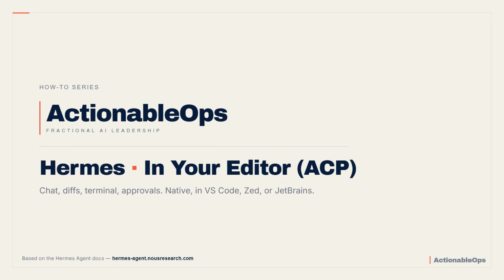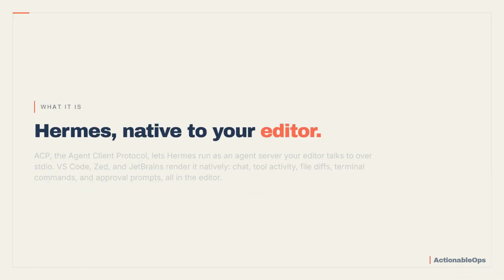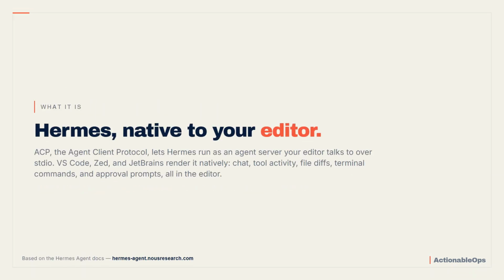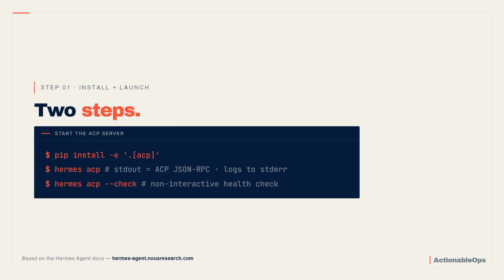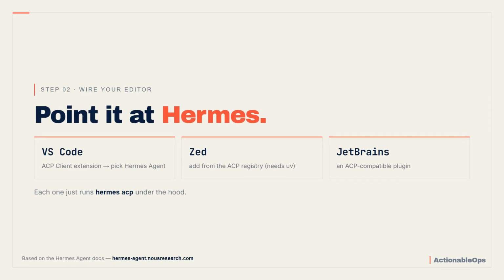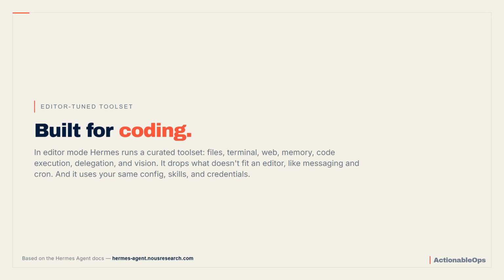Hermes Agent: Code Inside VS Code, Zed & JetBrains via ACP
ACP, the Agent Client Protocol, lets Hermes run as an agent server your editor talks to over stdio. VS Code, Zed, and JetBrains render Hermes natively: chat, tool activity, file diffs, terminal commands, approval prompts, and streamed thinking. Install the extra (pip install -e '.[acp]') and launch hermes acp (it logs to stderr; stdout is reserved for ACP JSON-RPC). Wire it up: VS Code via the ACP Client extension, Zed via the ACP registry (needs uv), JetBrains via an ACP-compatible plugin. In editor mode Hermes runs a coding-tuned toolset (files, terminal, web, memory, code execution, delegation, vision) and drops messaging + cron, using your same config, skills, and credentials. Dangerous commands route back to the editor as a prompt with three tiers: allow once, allow for session, allow always.

- Chat, diffs, terminal, approvals. Native, in VS Code, Zed, or JetBrains.

- Install + launch:
  pip install -e '.[acp]'   ·   hermes acp
- Health check:
  hermes acp --check
- VS Code (settings.json):
  "acp.agents": { "Hermes Agent": { "command": "hermes", "args": ["acp"] } }